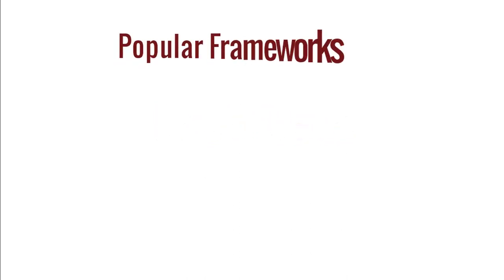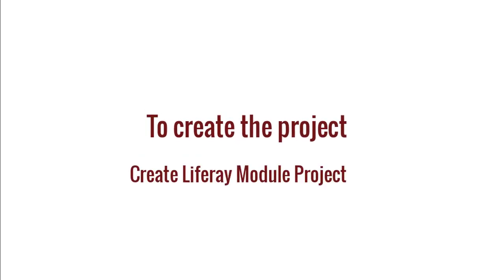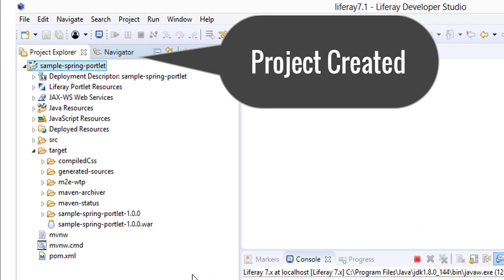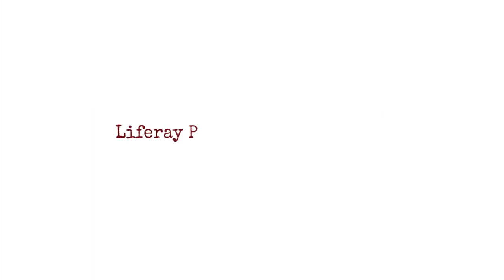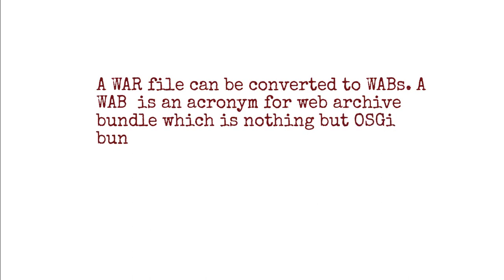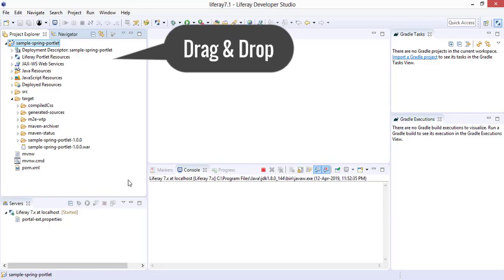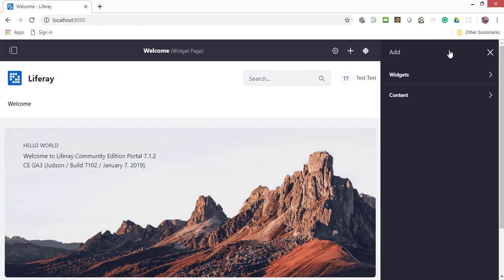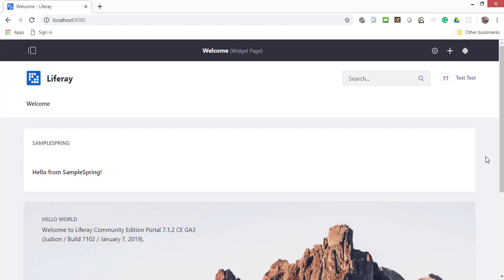How to create Spring MVC Portlet in Liferay?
We can develop a portlet using many frameworks. Some of the common frameworks are
Liferay MVC Framework
Soy Portlet
Java Server Faces
Vaadin Framework
and
Spring MVC

In this tutorial, you will know how to create basic Spring MVC Portlet in Liferay.